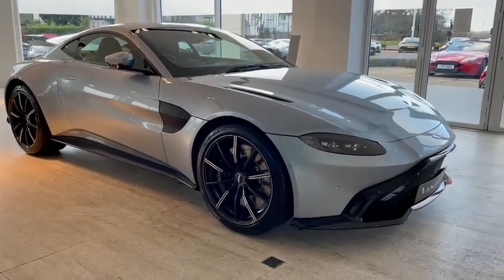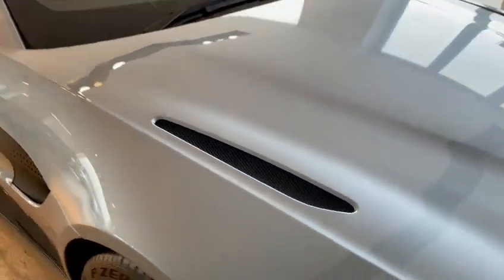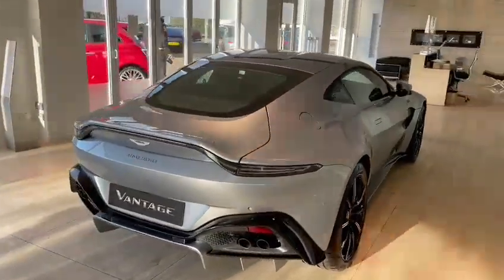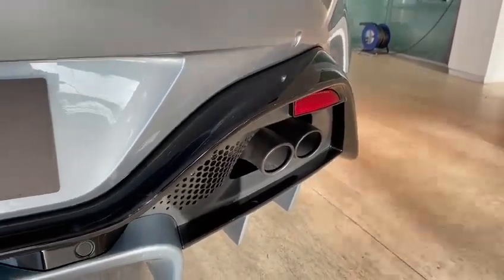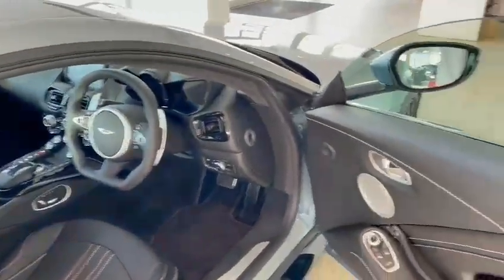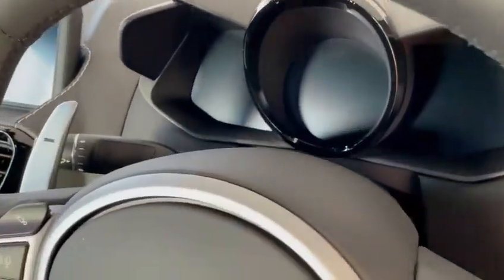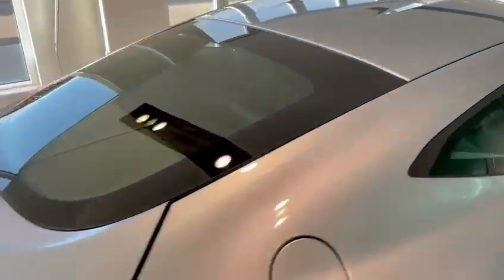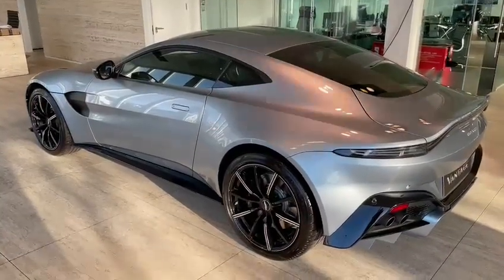Aston Martin 4.0 Vantage Coupe 2dr - Skyfall Silver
VEHICLE DETAILS

Model:  Vantage Coupe
Country:  United Kingdom

Model Year:  2020.5
Drive:  Right Hand Drive
Exterior Colour:  Skyfall Silver (AML Special) (Paint)

INTERIOR TRIM

Environment 1:  Obsidian Black (Contemporary) (Caithness Leather)
Environment 1 Stitching:  Silver
Environment 2:  Metallic Black (AML Special) (Caithness Leather)
Environment 2 Stitching:  Silver
Seat Outer Colour:  Metallic Black (AML Special) (Caithness Leather)
Seat Outer Stitching:  Silver
Seat Inner Colour:  Obsidian Black (Contemporary) (Caithness Leather)
Seat Inner Stitching:  Silver
Seat Inner Stripe:  Metallic Black (AML Special) (Caithness Leather)
Embroidery Driver Seat:  Silver
Headlining Inner:  Obsidian Black (Contemporary) (Alcantara)
Headlining Outer:  Obsidian Black (Contemporary) (Alcantara)
Carpet Colour:  Obsidian Black - 600gsm (Primary) (Heavyweight Carpet)
Carpet Binding:  Match to Carpet Colour
Parcel Shelf Upper Colour:  Obsidian Black (Contemporary) (Caithness Leather)
Steering Wheel Colour:  Obsidian Black (Contemporary) (Caithness Leather)
Steering Wheel Stitching:  Standard

OPTIONS

Audio System:  Aston Martin Premium Audio
Badge Bonnet / Decklid:  Bright Chrome (Green Wings Infill) Badge
Blind Spot Assistance:  Blind Spot Assistance
Bonnet Meshes:  Black Hood Mesh
Boot Carpet:  Black Boot Carpet
Brake Calipers:  Brake Calipers - Black
Brake Disc Type:  Brake Disc Type - Iron
Centre Console Arm Rest:  Armrest (Closed Stowage)
Corporate Switches:  Glass Switches
Decklid Insert:  Decklid Insert - Body Colour
Dim Blinkers:  Dim Blinkers - Link To Jewellery Pack
Exhaust Tailpipe Finisher:  Stainless Steel - Matte Black (Quad)
Exterior Black Pack:  Exterior Black Pack
Exterior Bodypack:  Bodypack - Black
Exterior Door Handle:  Painted Exterior Door Release
Exterior Graphic Colour:  No Graphics
Facia Trim (Trim Inlay):  Trim Inlay - Gloss Black
First Aid Kit:  No First Aid Kit
Floor Mats:  Base Floor Mats
Front Grille:  Matte Black Front Grille Mesh
Front Plinth Fitment:  Front Plinth - In Boot Bag
Gearbox Type:  Touchtronic 3
Glass:  Clear Glass
Handbook Language:  English
Interior Finish:  Gloss Black And Silver Interior Pack
IP Language:  Language - English
Key Functionality:  Keyless Entry
Mirror Caps:  Mirror Cap - Painted Body Colour
Parking Cameras:  Perimeter Camera System
Protective Film:  Paint Protection Film
Rear Diffuser Insert And Blades:  Rear Diffuser Inserts - Body Coloured
Roof Panel:  Roof Panel - Painted Body Colour
Rotary Switches:  Rotaries - Match To Interior Pack
Seat Adjust Switches:  8 Way Seat Adjust
Seat Belts:  Seatbelts - Black
Seat Cooling:  Non Ventilated Front Seats
Seat Embroidery:  Headrest Embroidery - Aston Martin Wings
Seat Heating:  Heated Front Seats
Seat Inserts:  Placed Perforated Leather Seat Inserts
Seat Type:  Sports Plus Seat
Seating Arrangement:  2 Seater
Side Gill:  Side Gill - Matte Black (Perforated)
Sports Pack:  Sports Plus Pack
Steering Column:  Electric Steering Column
Steering Wheel Type:  Sports - Leather
Tail Lamps:  Smoked Rear Lamps
Touchpad:  Touchpad
Tracker:  Aston Martin Tracking
Tread Plates:  Aluminium Tread Plates
Umbrella:  No Umbrella
Under Bonnet Cross Brace:  Cross Brace - Silver
Wheel Centre Caps:  Wheel Cap - Colour Keyed To Wheel Finish
Wheels:  20Inch Lightweight Gloss Black Dt
Window Surround Finisher:  Black Side Window Finisher